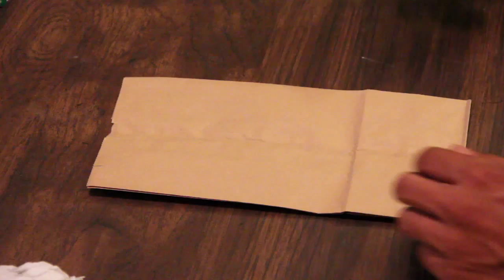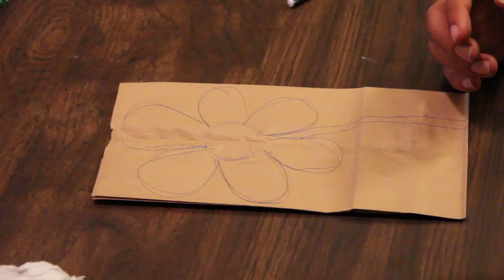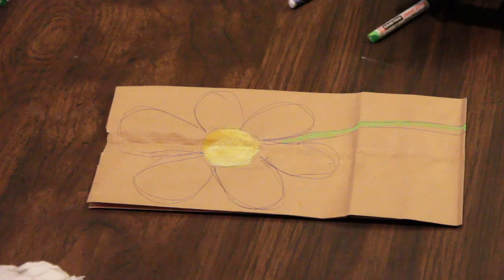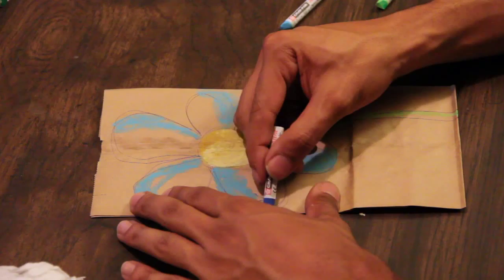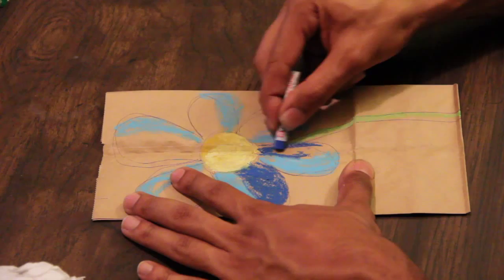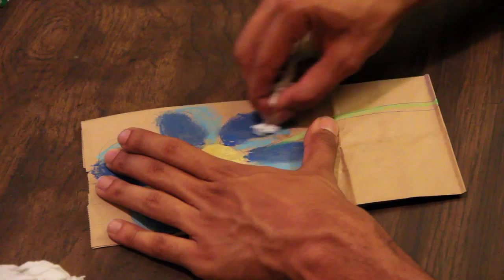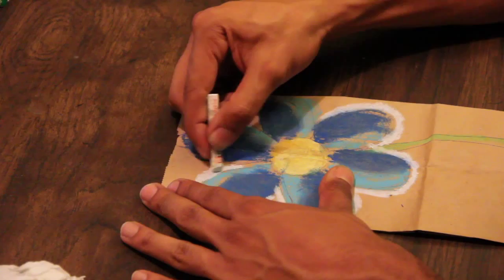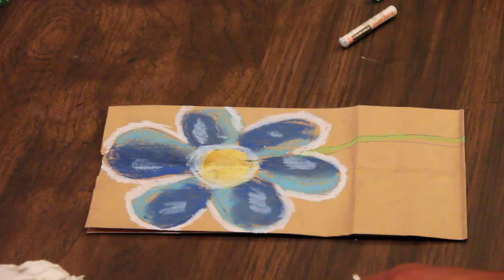A Cool Color Art Project for Kids : Art Tutorials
Kids are never too young to learn about the joys of art. Find out about a cool color art project for kids with help from an experienced traditional and digital artist in this free video clip.

Series Description: Art isn't just a great way to pass the time, but it's also a way to flex that creative muscle and really have a good time using your imagination. Get advanced art tutorials with help from an experienced traditional and digital artist in this free video series.